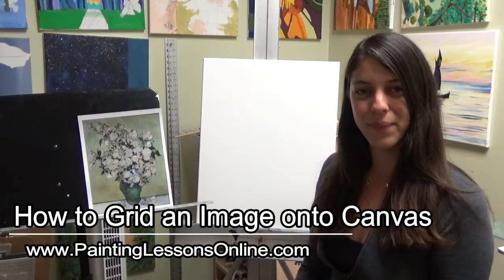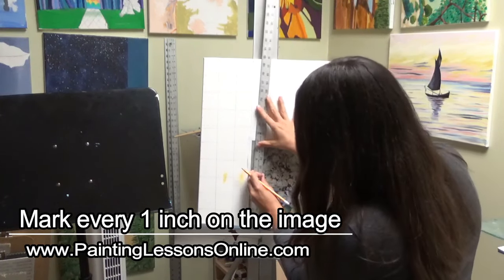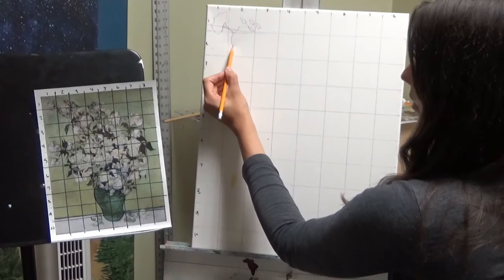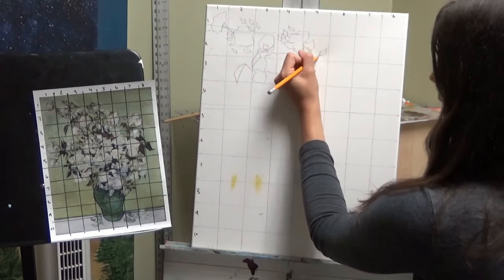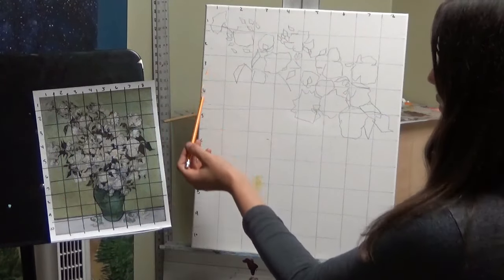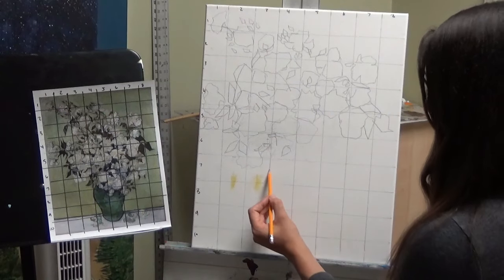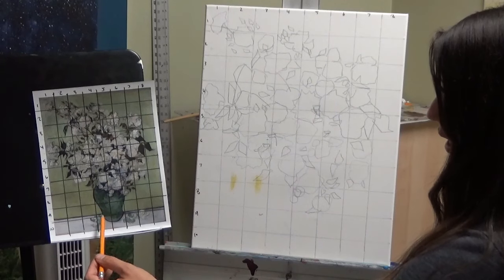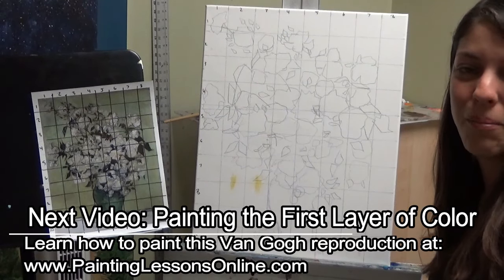How to Grid an Image onto Canvas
This instructional video shows step by step how to transfer an image onto a canvas using the grid technique.

Materials you will need:
- blank canvas
- pencil
- ruler
- print out photo of image to copy

Please feel free to message me if you have a specific request for a lesson. I am available for zoom  lessons and I create custom commissions as well! So send me a picture you would like painted and the dimensions ;)